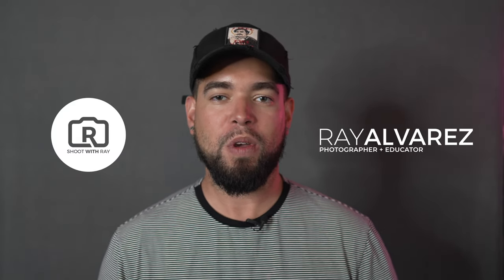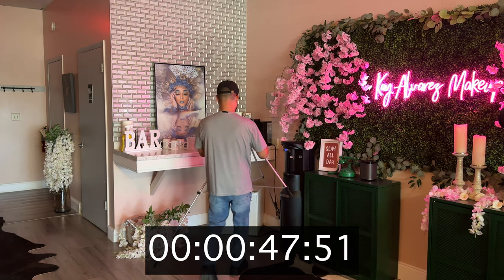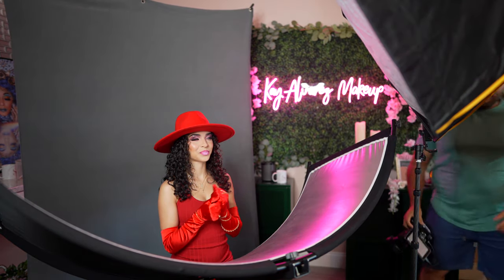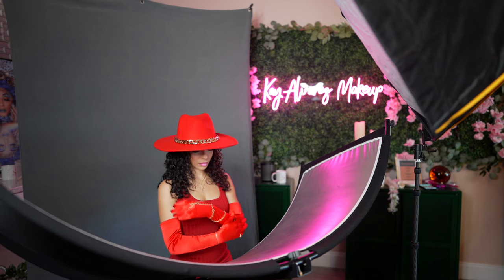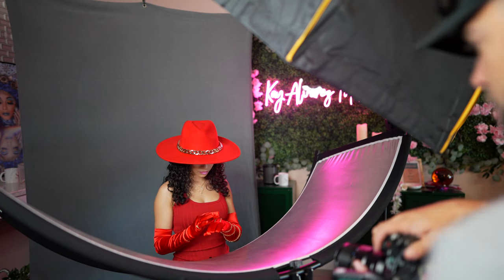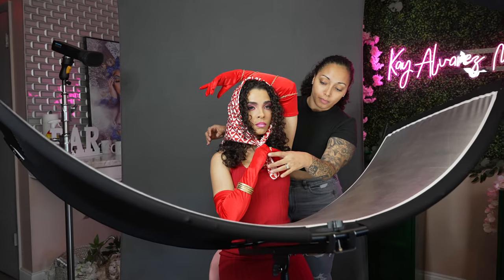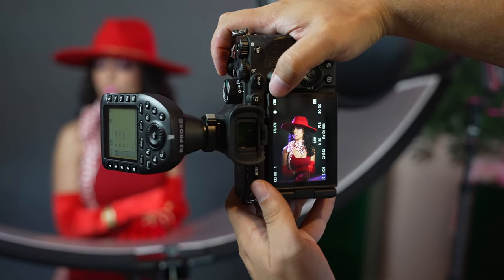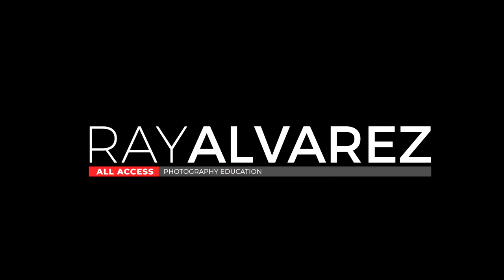Westcott X-Drop & MagMod Gels - Portraits with creative lighting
Kay (My makeup artist) and I were commissioned for a portrait session. The client has several ideas in mind with her outfits and props. She needed our specialty in creativity, makeup and lighting techniques. Step in Behind the Scenes and watch us create amazing portraits for our client. In this video I used a variety if lights and light modifiers to create a solid set of creative photos. Shoutout to @GODOXGlobal  @Adorama  @MagnetMod ! You'll see the products from those brands in the video.

Major major thanks to Kevin from @gldncreatives6337 for his hard work and dedication when it comes to filming these videos.

Shoutout to Casey! Best friend! Had to make a cameo LOL. Love ya bud.

Shoutouts to the amazing people at @WestcottLighting  for designing and putting out such an amazing backdrop product (XDROP). I set up that backdrop in under 3 minutes. For me, efficiency is KEY, always! I love that I can be efficient with my setup by using products like the X-Drop Backdrop System.

I can't thank the great people at @SonyAlphaUniverse  for such an amazing piece of equipment, the Sony a7rV. Ever since my switch from Nikon, I have been nothing but happy with the technology and how this camera body makes my job efficient.

💋 Model / Client: Cusita

📷 Lighting, Camera & Gear Info:
@condition1cases #300 Camera Case
Sony
Lenses: 90mm, 50mm

Westcott
X-Drop Backdrop System

GODOX
These are the links to complete the kit, same as in the video

MagMod
Mag Mask